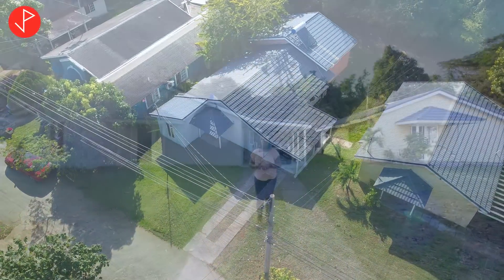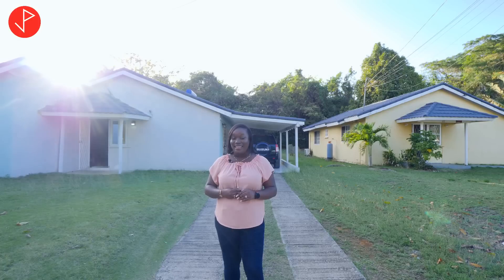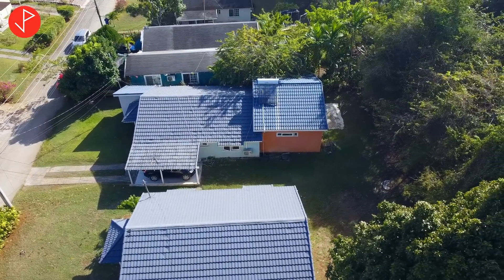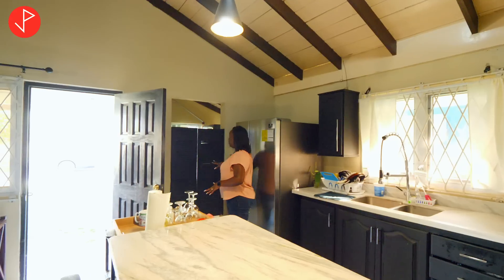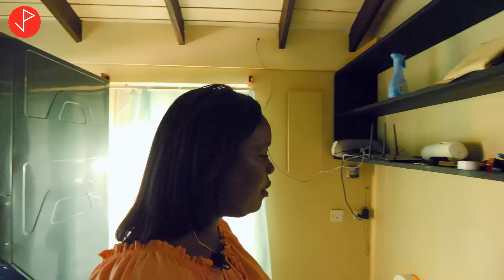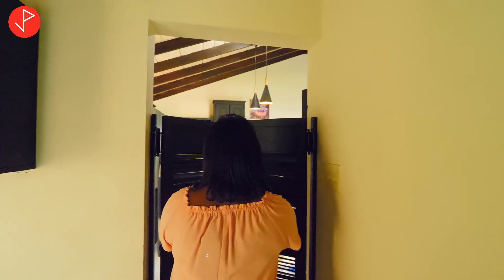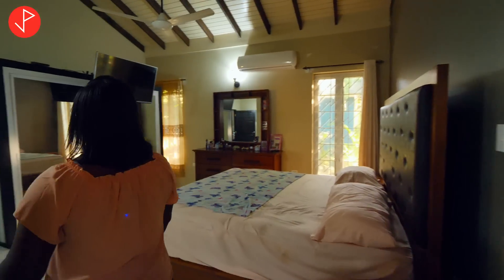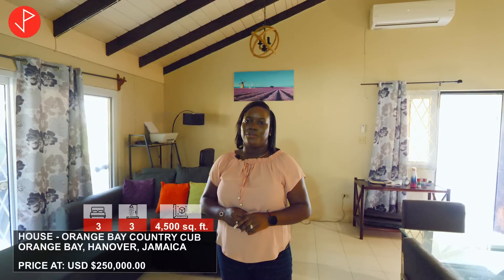Inside Orange Bay Country Club | Hanover, Jamaica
Hey Property Viewers, take a tour of this beautiful 3 bedroom, 3 bathroom furnished house in the gated Orange Bay Country Club, 7 minutes from Negril with beautiful white sand beaches and other important amenities. The property was recently renovated with all new tiles, fully repainted interior and exterior, new bathrooms with all stainless steel fixtures and a new kitchen with granite counter top. The property has air conditioning units throughout, high roof with ceiling fans and very spacious living, dining, and kitchen. The community has 24 hours security, swimming pool and a football field. Great income potential for both short and long term.

Orange Bay Country Club
Hanover, Jamaica
3 Bed 3 Bath
Size:1600 sq. ft.
Lot Size: 4,500 sq. ft.
Price : USD $250,000.00

Andrew Duncan @andrewduncanrealtor
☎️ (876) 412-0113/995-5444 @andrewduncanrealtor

Amazon Storefront

house for sale near me
home